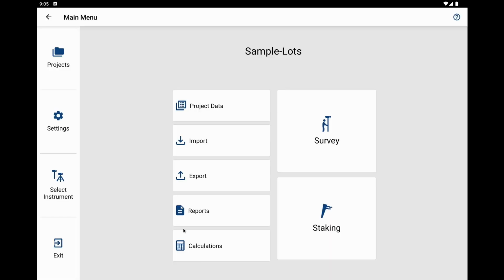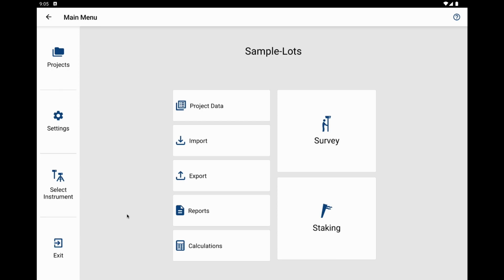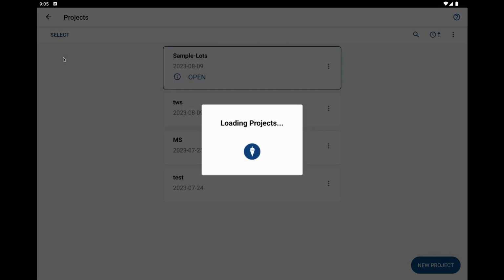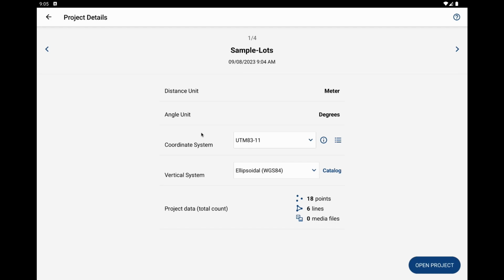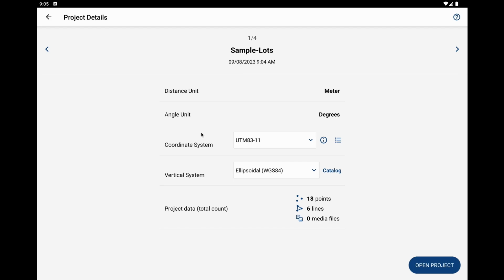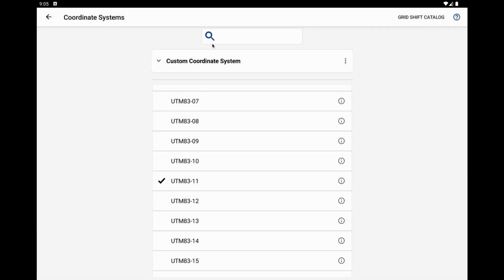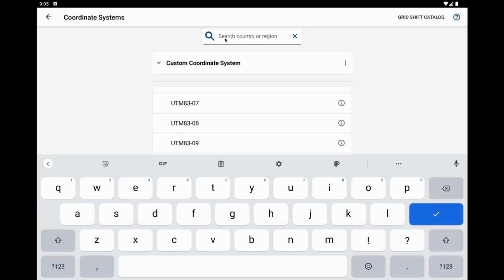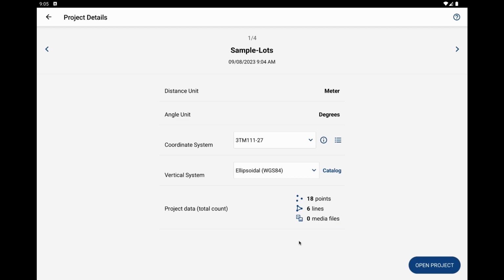FieldGenius for Android: Reprocessing in a New Coordinate System | Bench Mark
In today's video, Nolan from Bench-Mark shows you how to reprocess your data in a new coordinate system.